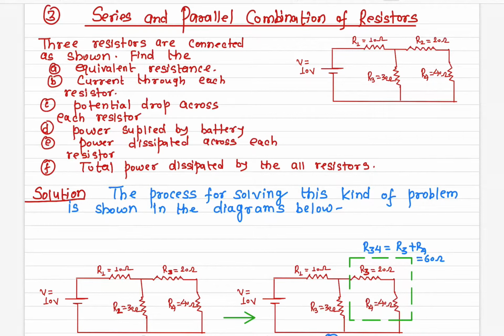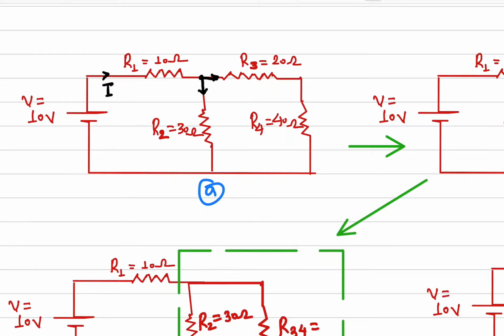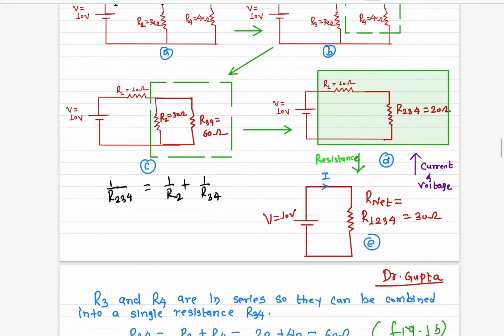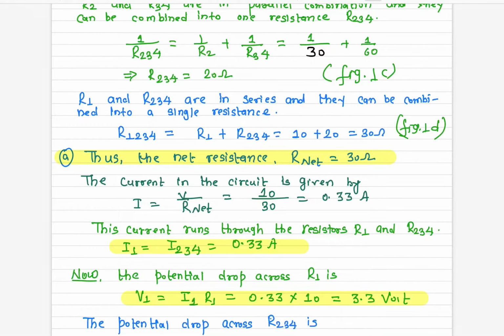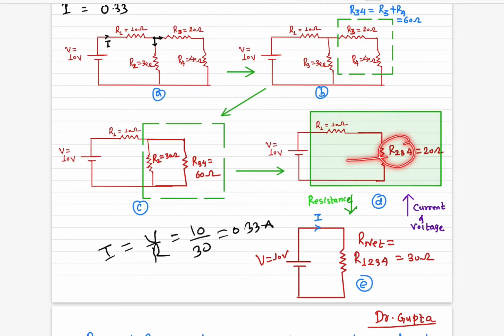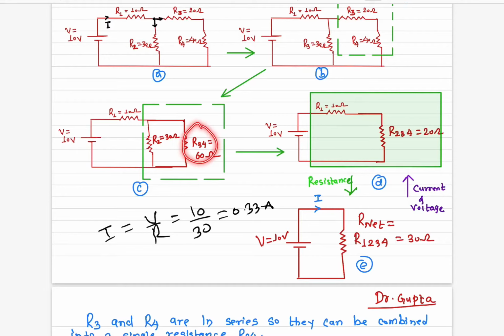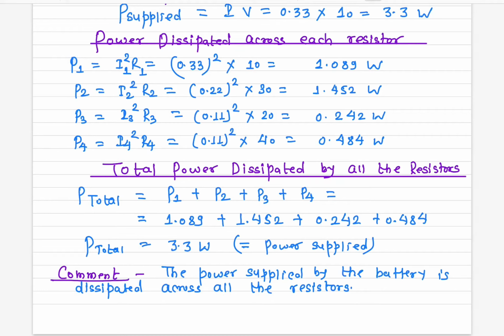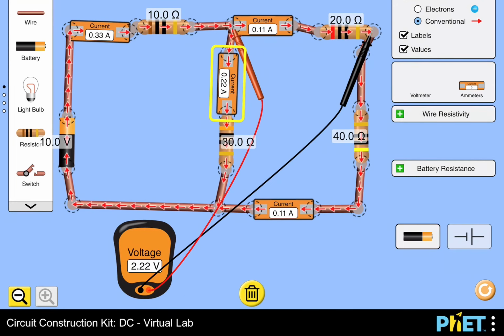Series and Parallel Combination of Resistors # Lecture 8